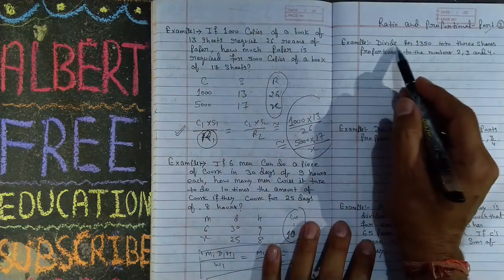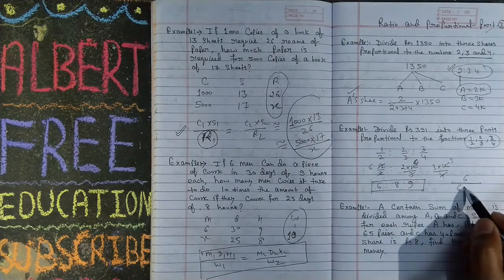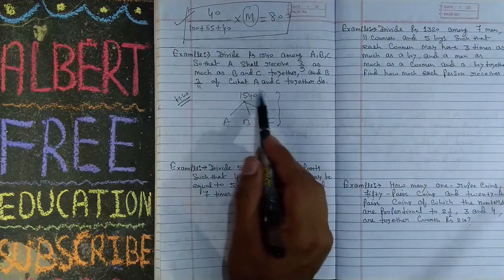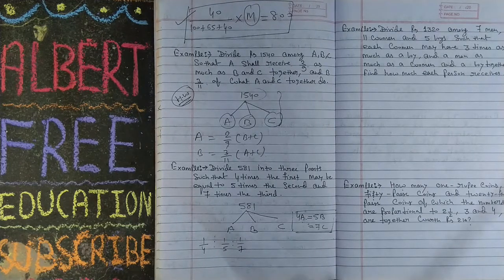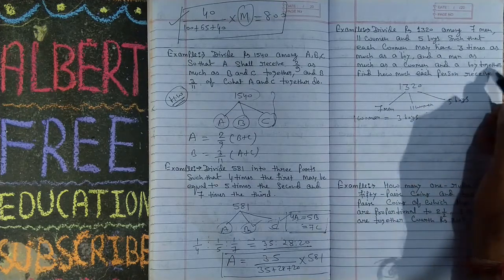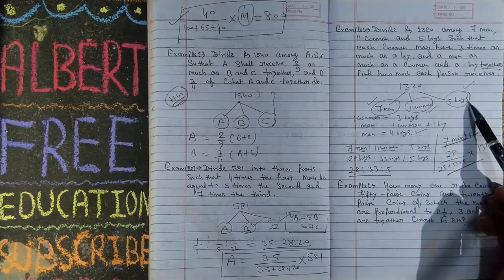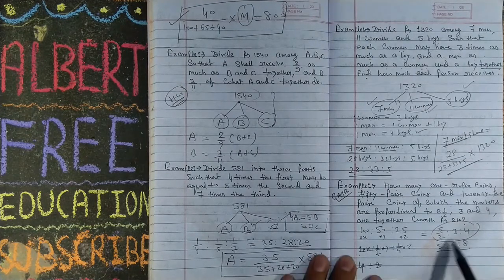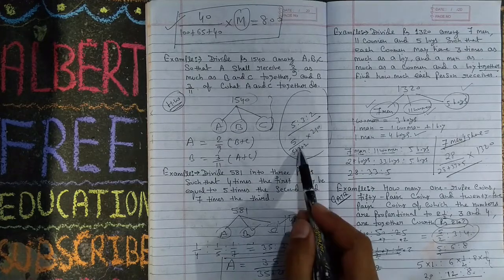Ratio and Proportion part 3 | Quantitative Aptitude and Reasoning | M.Tyra